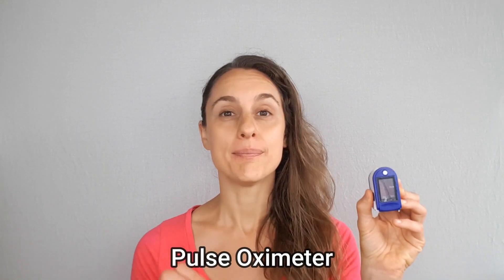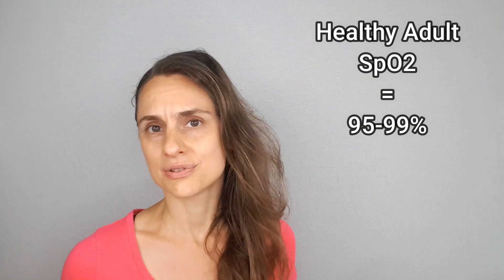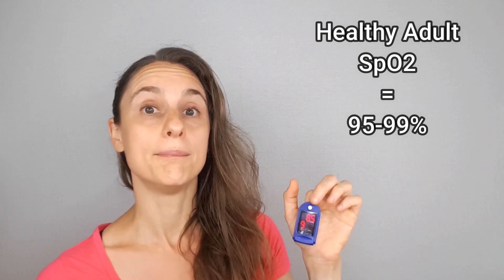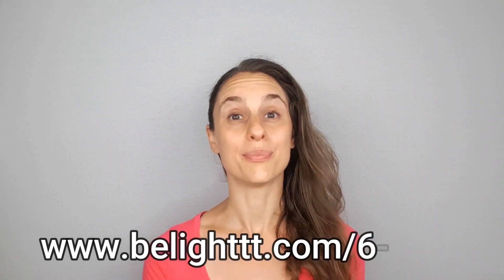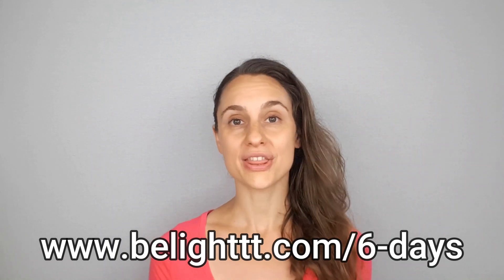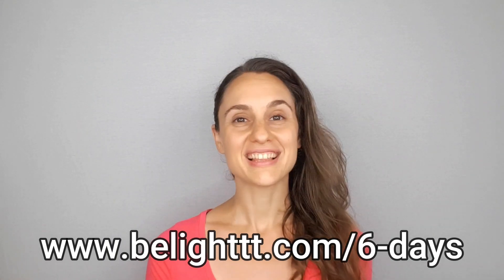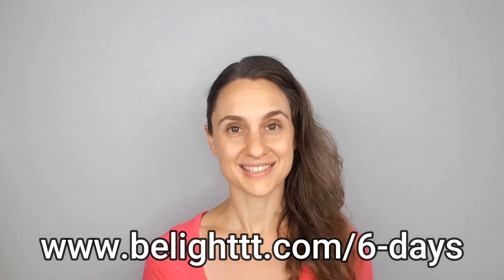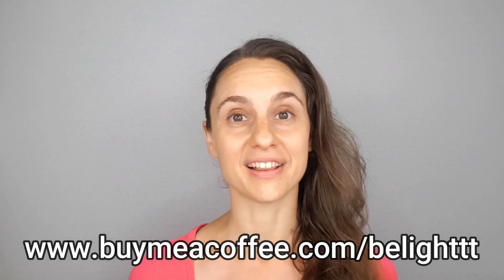OXYGEN ADVANTAGE: How to Use a Pulse Oximeter During Breath Holds - Demo, Usage & Limitations - SpO2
👉FREE BREATH TRAINING:
How to Fire Up Your Energy, Eliminate Chronic Pain & Finally FEEL Good!

This video explains how to use a pulse oximeter when practicing Oxygen Advantage® breath holds. I will explain what your Blood-Oxygen Saturation (SpO2) is and how to measure it.

I will show you how to put on a pulse oximeter, how to use a pulse oximeter, how to read a pulse oximeter and how to interpret the reading.

I will give you a real-time demonstration, explain the usage and limitations, and also give you my recommendation for the best pulse oximeter to buy.

VIDEO CHAPTERS
0:00 Intro
0:42 How to Set Up, Use & Read
1:38 What is SpO2?
1:54 Further Explanation
4:22 Demonstration
5:32 Results & Interpretations
7:26 Uses for Pulse Oximeter
7:51The Bohr Effect
8:20 Further Interpretation
9:04 Limitations
9:40 Best Pulse Oximeter
10:06 Like & Subscribe
10:15 FREE Breath Training
10:27 Buy Me a Coffee

BEST PULSE OXIMETER TO BUY

AN ENORMOUS THANK YOU TO MY CURRENT SUPPORTERS!
Alex
Patricia
Lore
Noi
Alexa
Jerry
Travis